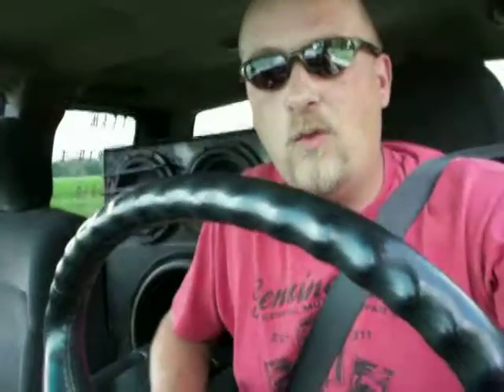Camera mount video 3